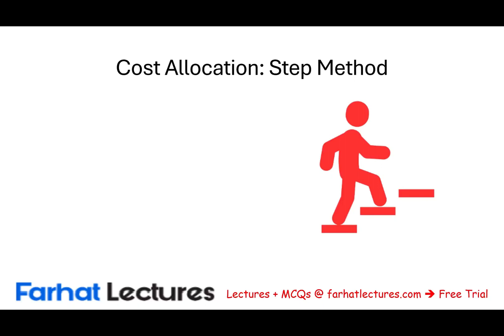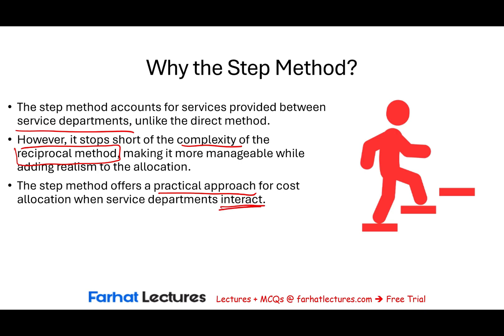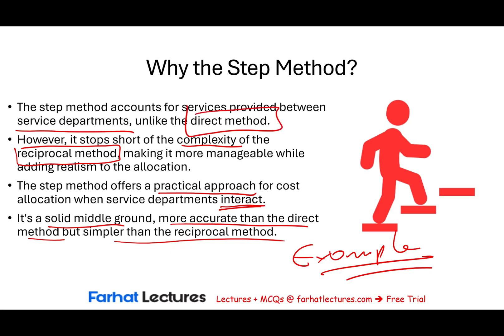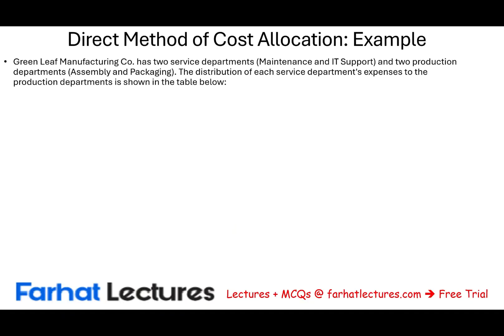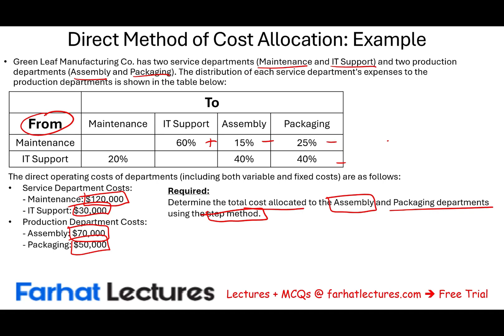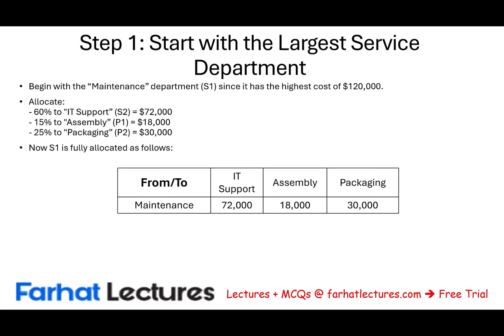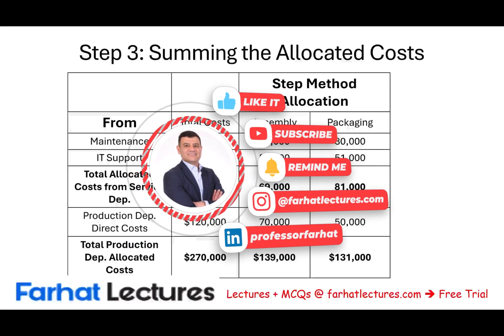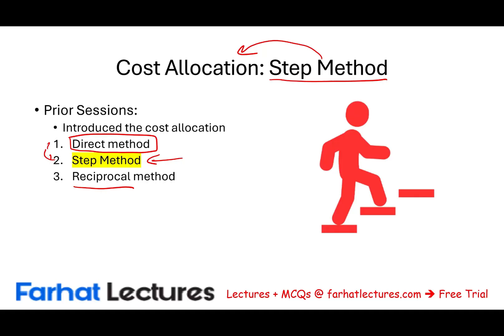Cost Allocation: Step Method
In this video, we explain Cost Allocation: Step Method

Introduction 0:00
Introduction to the Step Method (0:27): The step method accounts for services exchanged between service departments, unlike the direct method.
How the Step Method Works (1:01): One service department (S1) allocates overhead to another (S2), which then allocates its overhead to production departments. This method acknowledges interrelationships but in a one-way direction.
Step Method Example (4:17): The video uses an example with two service departments (maintenance and IT) and two production departments (assembly and packaging) to demonstrate how to allocate costs using the step method.
Applying the Step Method (5:36): The service department with the largest overhead (maintenance) allocates its costs first, followed by the next service department (IT), without any backward allocation.
Full Picture and Calculation (8:34): Computation of the assembly gets 18 + 51 equal 5:57 to 69,000 allocated from the maintenance and the it support the packaging is 30 + 9:02 51 equal to 81,000 now we include the total production cost assembly 70,000 69 9:09 + 70 = 139 81 + 50 = to 9:14 131 in total total production Department cost allocated is 9:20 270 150 was service and 120 is production

Step Method of Cost Allocation
The step method of cost allocation (also called the step-down method) is a widely used approach for distributing indirect costs from service departments to production departments. Unlike the direct method, it partially accounts for inter-service department interactions by allocating costs sequentially, starting with the service department that provides the most support to others.

What is the Step Method?

Definition: The step method allocates costs of service departments to other service departments and production departments in a sequential manner. Once a service department’s costs are allocated, it is closed out and no longer receives allocations from other departments.

Purpose: Balances simplicity and accuracy by partially accounting for interdepartmental services while avoiding the complexity of the reciprocal method.

When to Use the Step Method

Moderate Interdependence: Suitable for organizations where service departments provide
some support to each other but not extensively.

Efficient Allocation: Useful when precise calculations of mutual service exchanges are not critical but more accuracy than the direct method is desired.

Simplified Complexity: Offers a middle ground between the simplicity of the direct method and the precision of the reciprocal method.

How the Step Method Works
Identify Service and Production Departments
Service departments: Provide support services (e.g., IT, HR, maintenance).
Production departments: Perform core functions, such as manufacturing or sales.

Determine the Allocation Sequence
Rank service departments based on the amount of support they provide to other service departments (e.g., total cost, volume of services rendered).
The department providing the most support is allocated first.

Allocate Costs Sequentially
Begin with the service department ranked first. Allocate its costs to other service and production departments based on an appropriate cost driver.
Once allocated, the department is closed out and cannot receive costs from others.
Continue allocating costs from the remaining service departments in the predetermined order.

Example of the Step Method
Scenario:
A company has two service departments (HR and IT) and two production departments (Assembly and Packaging). The costs for each department are as follows:

HR: $50,000
IT: $30,000
Service department relationships:
HR provides 40% of its services to IT, 30% to Assembly, and 30% to Packaging.
IT provides 50% of its services to Assembly and 50% to Packaging.

Step 1: Determine Allocation Sequence
HR is allocated first because it provides support to IT and other departments.
IT is allocated second.

Step 2: Allocate HR Costs
HR provides 40% of its services to IT, so:
40%×50,000=20,000 to IT.
HR provides 30% each to Assembly and Packaging:
30%×50,000=15,000 to each.
After this step, HR is closed out.

Step 3: Allocate IT Costs (Adjusted for HR Allocation)
IT’s adjusted cost after receiving HR's allocation:
30,000+20,000=50,000.
IT allocates 50% of its costs to Assembly:
50%×50,000=25,000.
IT allocates 50% to Packaging:
50%×50,000=25,000.
Final Allocations:

Assembly:
15,000(HR)+25,000(IT)=40,000
Packaging:
15,000(HR)+25,000(IT)=40,000

Advantages of the Step Method
Accounts for Some Interdependence: Considers services exchanged between departments, improving accuracy over the direct method.

Simpler than the Reciprocal Method: Requires fewer calculations and is easier to implement.

Flexible: Suitable for organizations with moderate complexity in service department interactions.